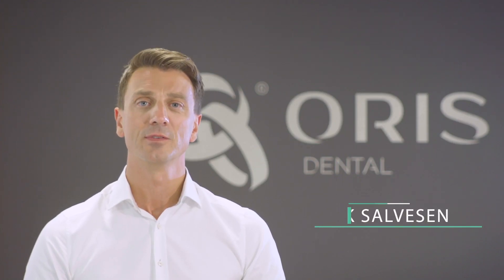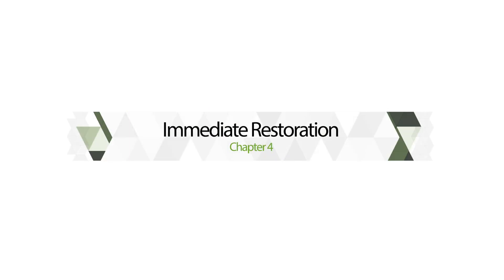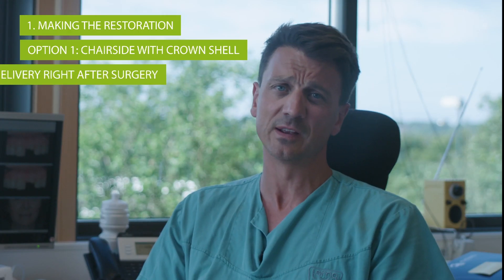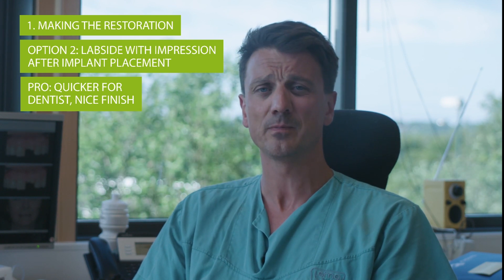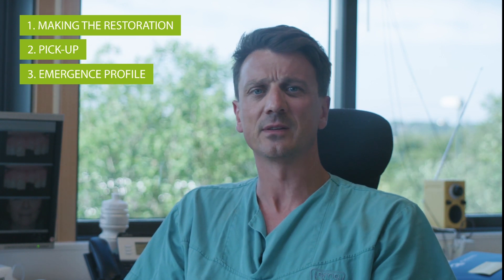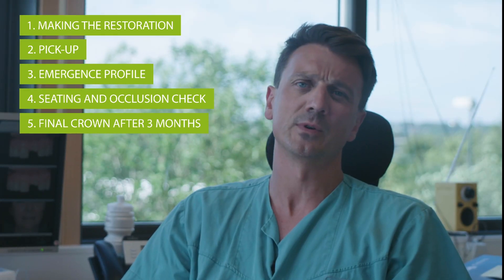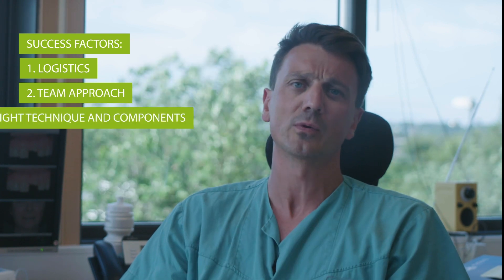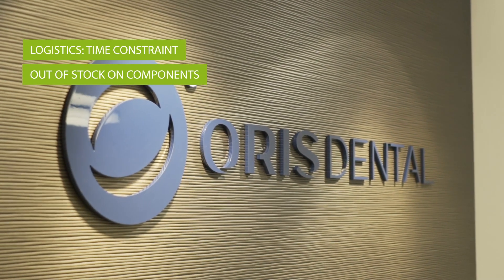Straumann Play S03: “Immediacy” with Dr Eirik Salvesen - EP4 Immediate restoration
Immediacy has become increasingly important in implant dentistry. Patients’ increasing demand for shorter treatment times, the growing evidence for long-term success and the positive effects on productivity and growth make immediacy a game-changer for more and more dental professionals. But what does it entail exactly? And what does it take to work “immediately”? In our third Straumann Play season, Dr Eirik Salvesen shares his insights into the benefits and requirements of immediate treatments.

A key expectation of patients who undergo implant treatment is to recover the quality of life that teeth can bring. And the earlier, the better. Immediate restoration is a powerful procedure to achieve this goal. But what does it take exactly? In this episode, Dr Eirik Salvesen presents his typical workflow and the main watch-outs.